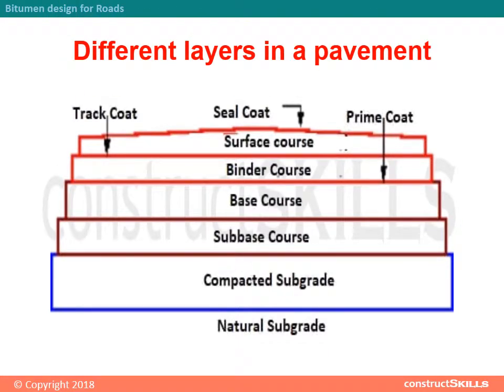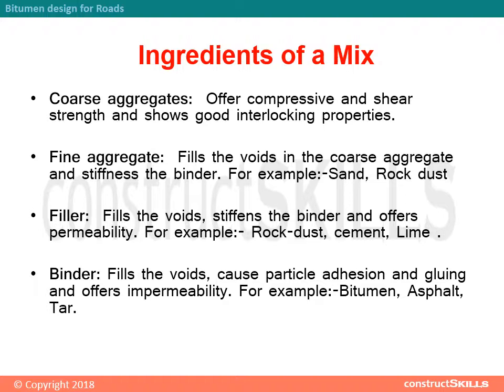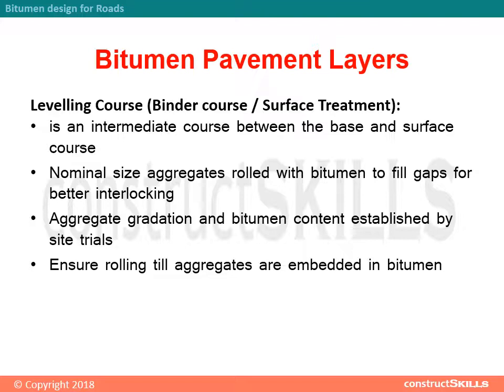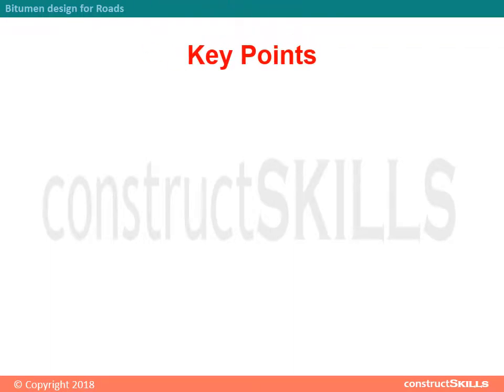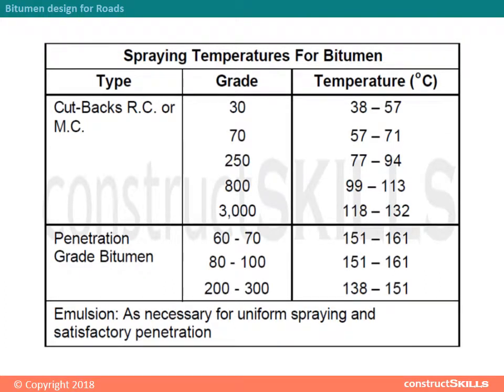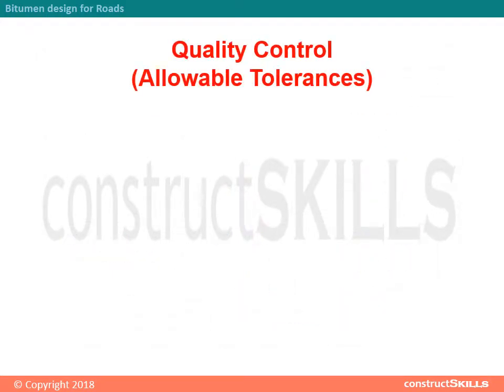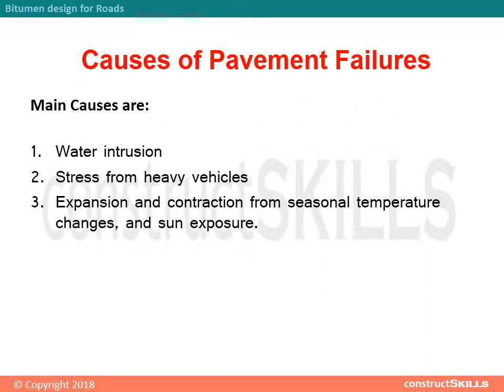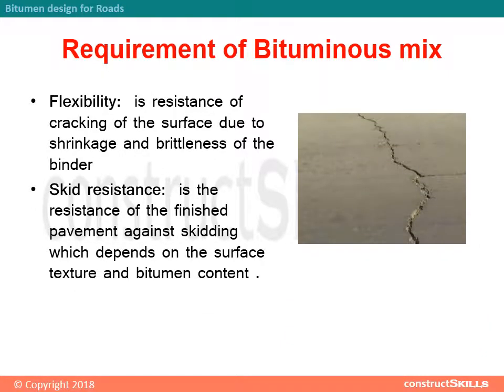33 03 N Road Construction-Surface Course (Bitumen)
In this Video it describes about  what is bitumen, how it is used in road construction,What are the requirement of bitumen mix and its key points.